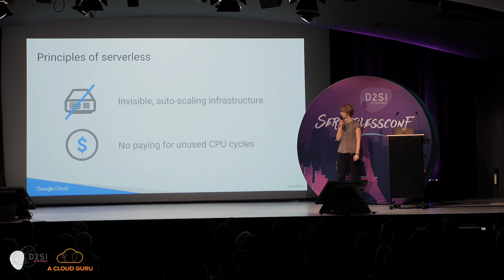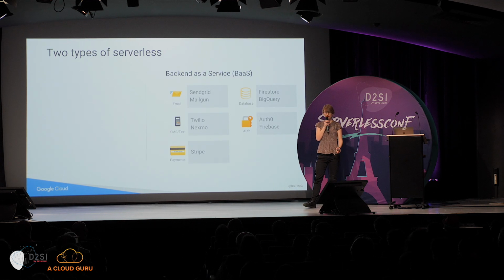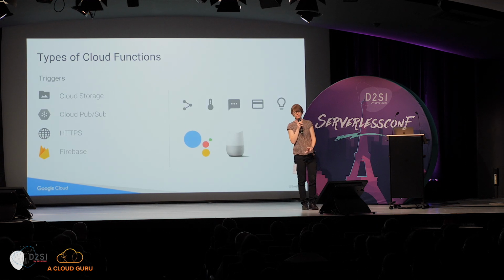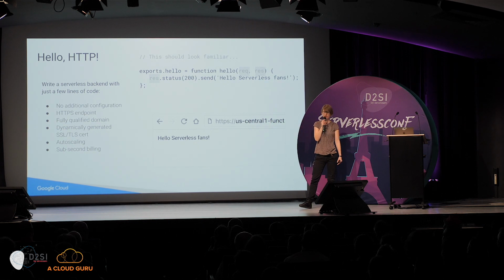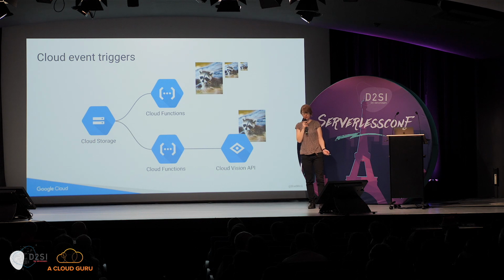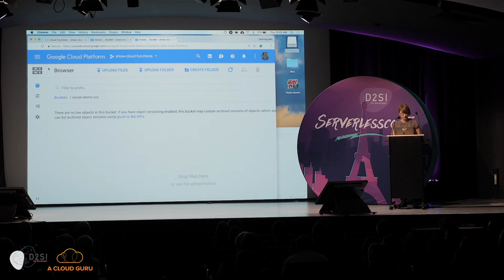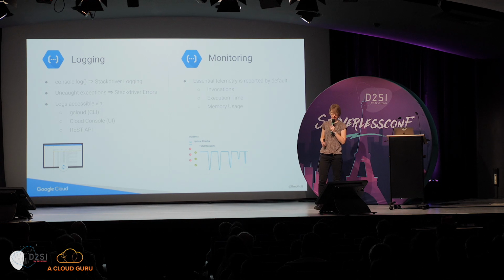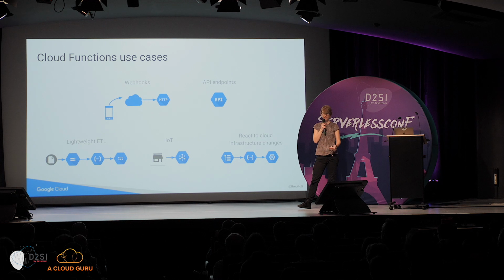Serverlessconf Paris - Serverless tools with Google Cloud and Firebase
Serverlessconf Paris -Monika Nawrot (Senior softaware engineer @Google)